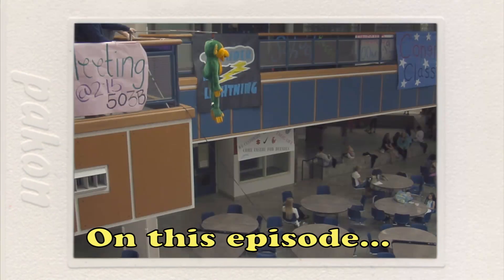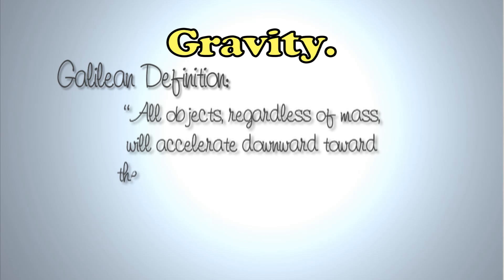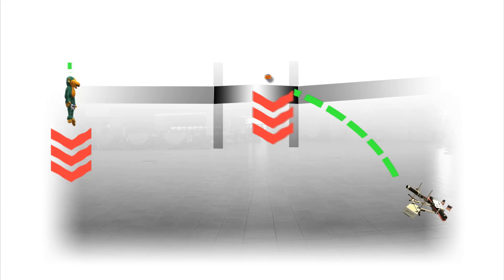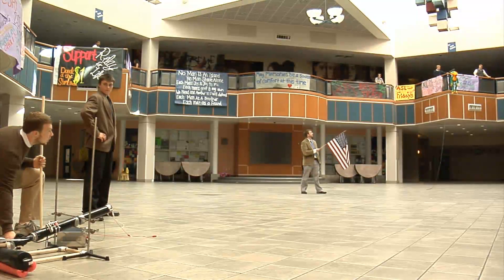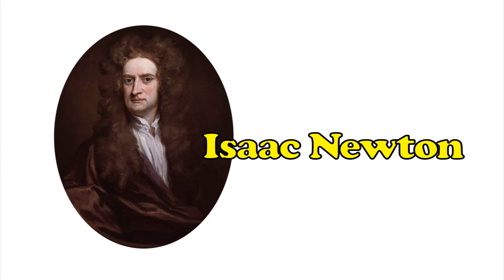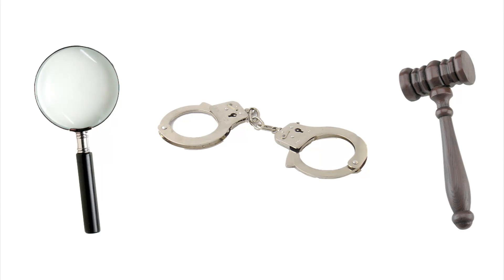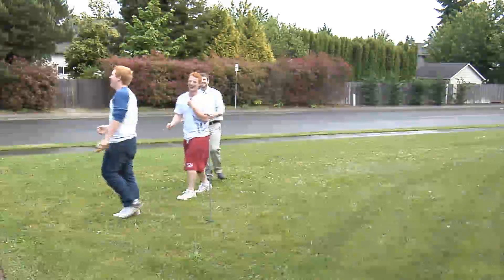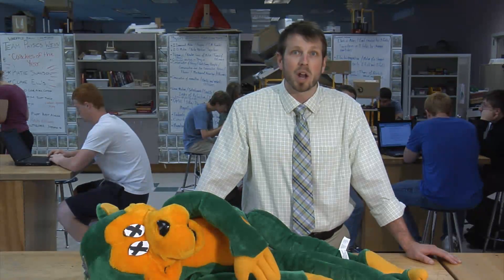Science. Episode 1.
In the first episode of Science., Skyview High School Physics Teacher Nate Macon harnesses the awesome power of gravity.  Host: Nate Macon